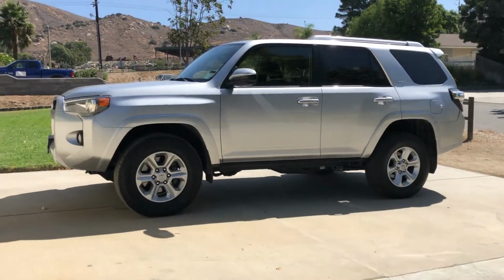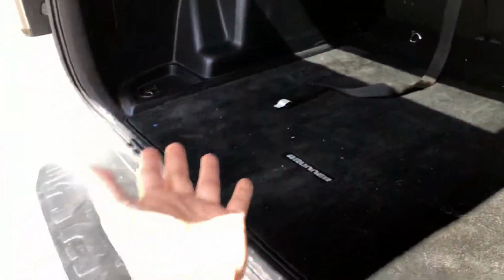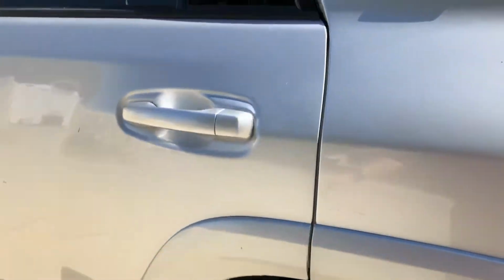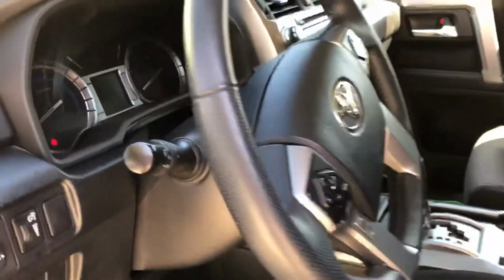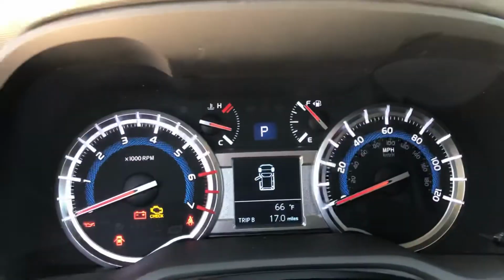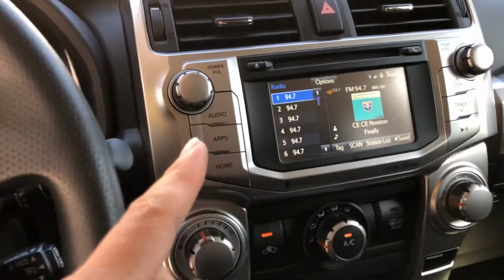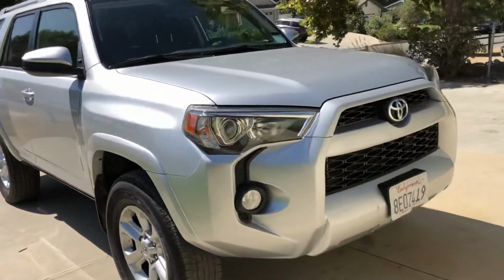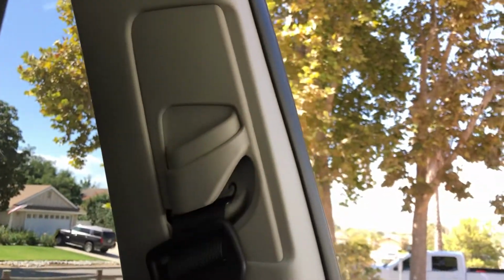Quick Look - 2018 Toyota 4Runner